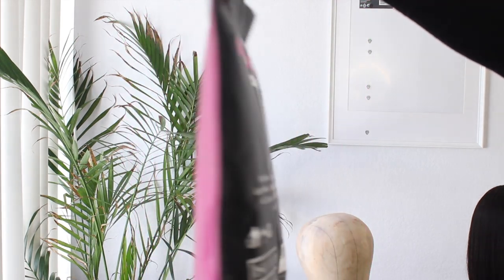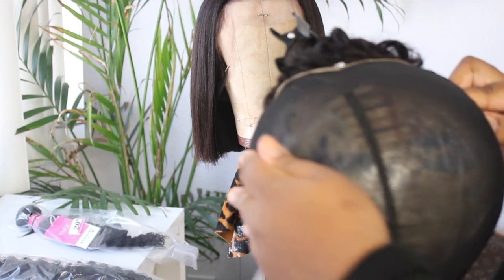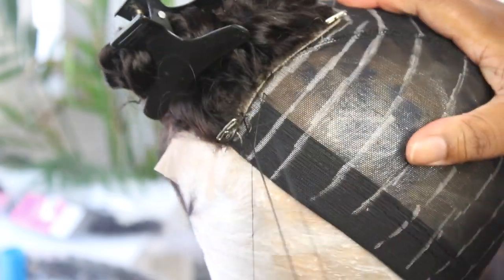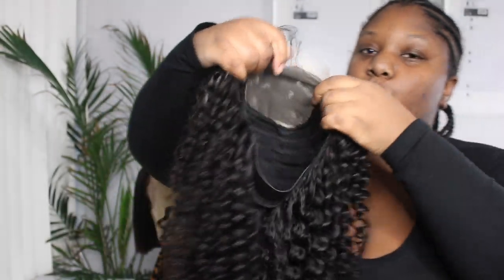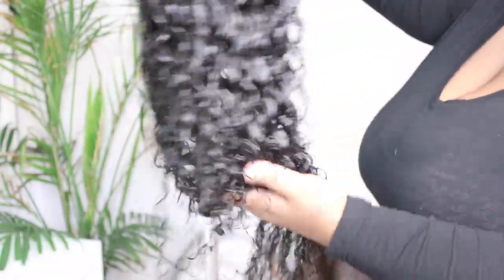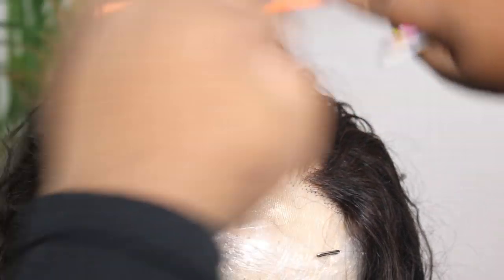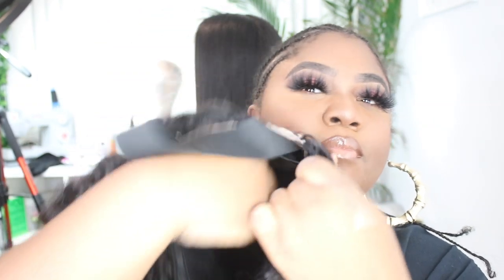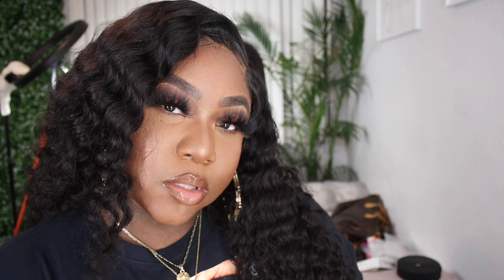MAKING A WIG WITH AMAZON BUNDLES || BEGINNER FRIENDLY || ISEE HAIR AMAZON PRIME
Length: i'm wearing 24, 22, 20 & 18 Deepwave Closure
Price: 141$

Link to bundle hair - Price 141$ (closure Bundles)
ISEE Hair 8A Grade Brazilian Deep Wave

Link to (frontal and bundles) - Price 162$
ISEE Hair 9A Grade Brazilian Deep Wave

Cantu Mousse

Flat Iron: BaBylissPRO Nano Titanium-Plated Ionic Straightening Iron

Affordable Wig Stand

SINGER | Heavy Duty 4423 Sewing Machine

ZigZag Scissors

T-pins & Needle Set

Nylon Thread

Wrapp-it Styling Strips

Mesh Dome Caps
Shapie Metallic marker

|| FTC: The products in his video was NOT sent to me for review||